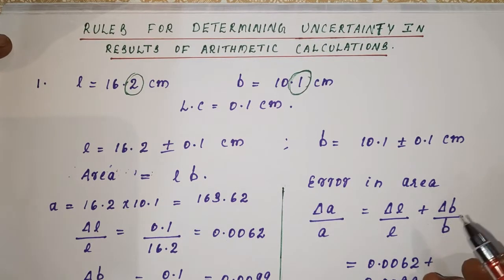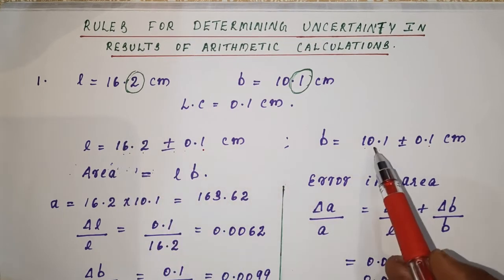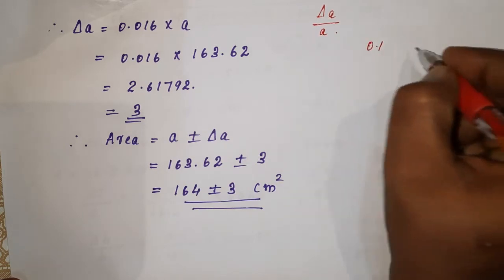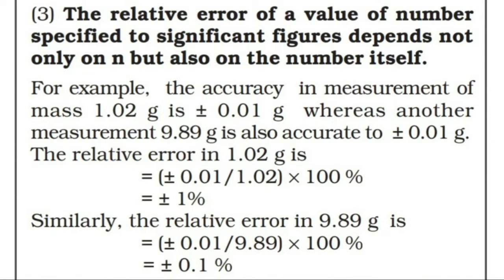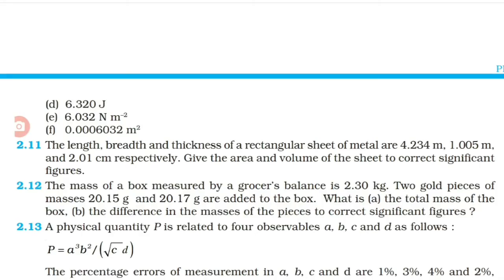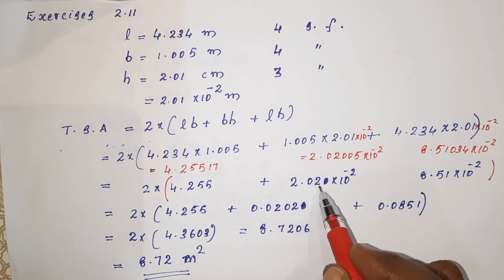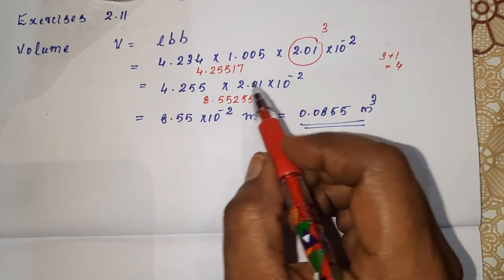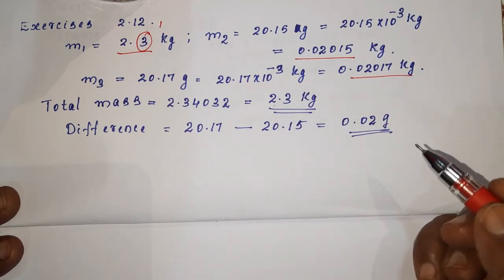Explanation for rules Part 10 Class XI Physics Chapter2